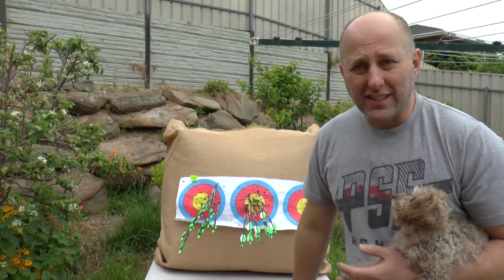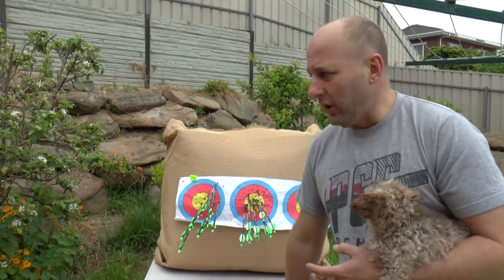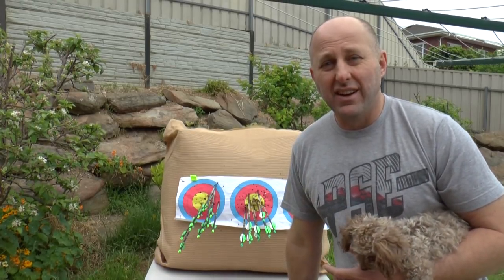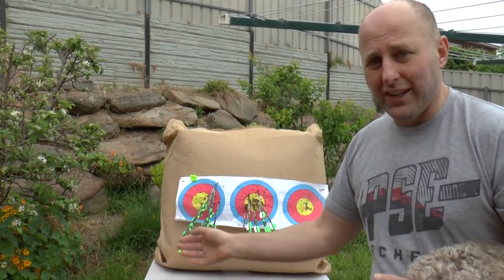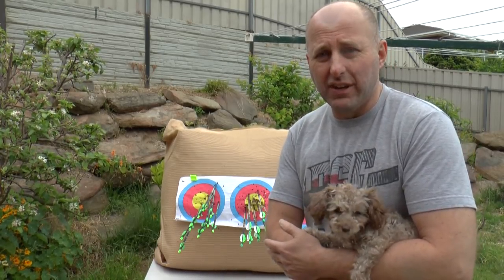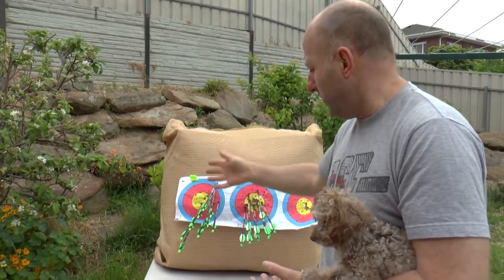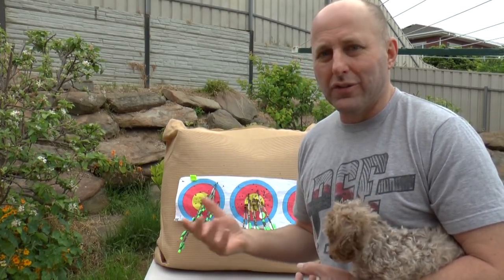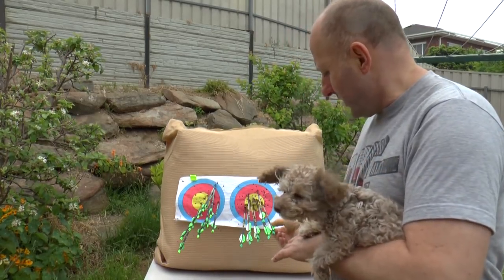Spinwings vs Plastic vanes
Most recurve archers will shoot Spin Wing vanes.  Leading up to the State championship I also switched to Spin Wing vanes - but was it the right decision?

I shoot Bohning Impulse vanes compared to the Spin Wing vanes.

When changing arrows it is best to test to see if shooting improves.